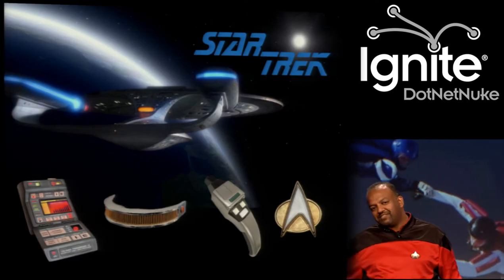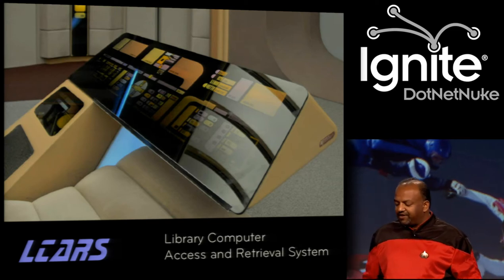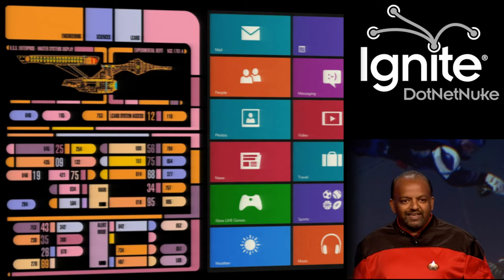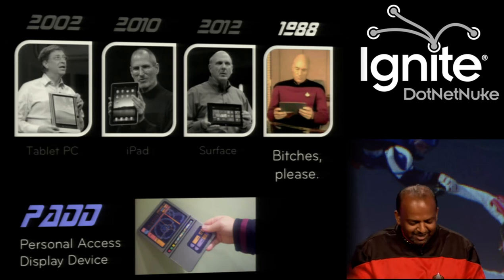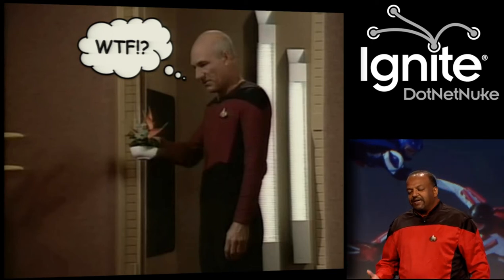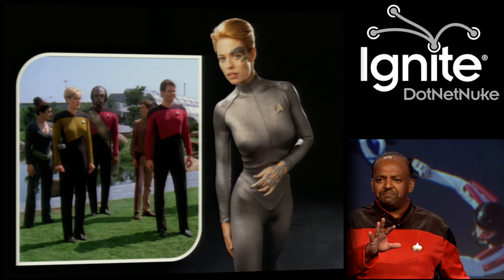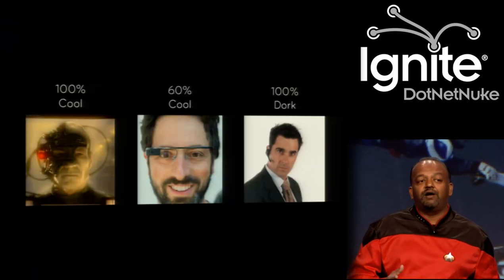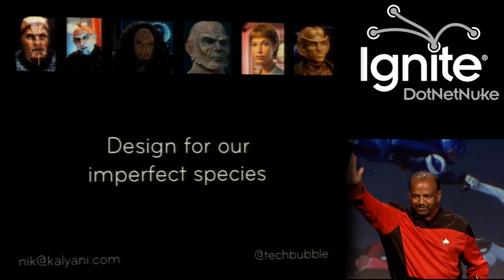User Interface Lessons I Learned from Star Trek by Nik Kalyani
As a futuristic sci-fi show about space exploration, Star Trek episodes are filled with examples of user interfaces that run the gamut from awesome to campy. In this (hopefully) humorous session, I will share some lessons about web and mobile user interfaces that I learned from Star Trek. Hopefully these lessons will help you in your quest to create highly usable web and mobile apps.

Filmed at DNNWorld 2012 Ignite Sessions